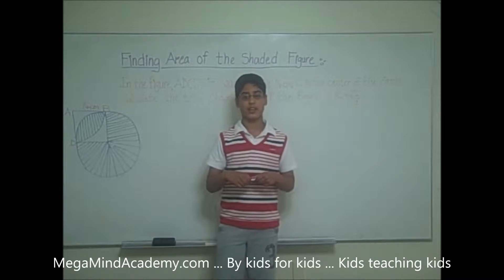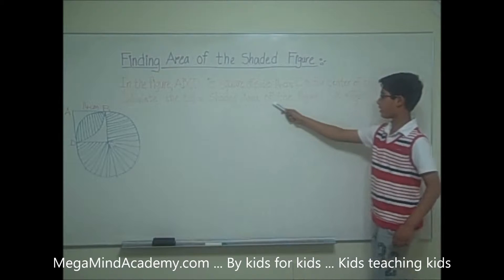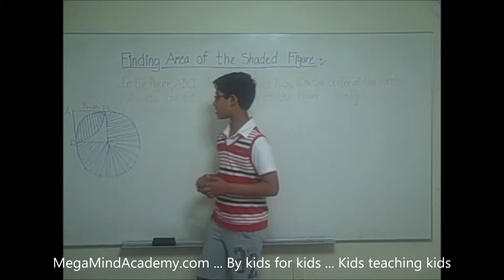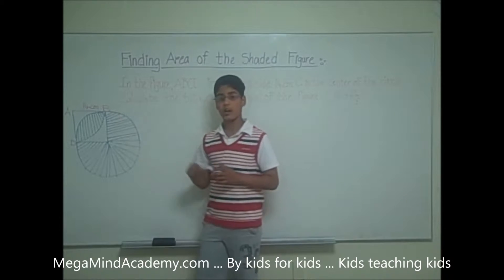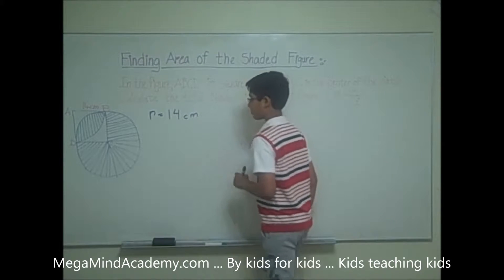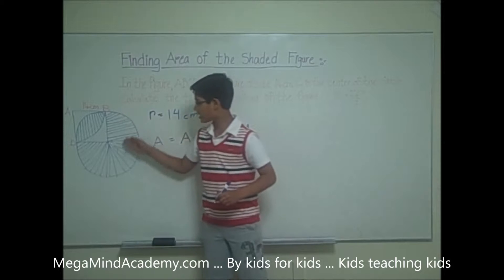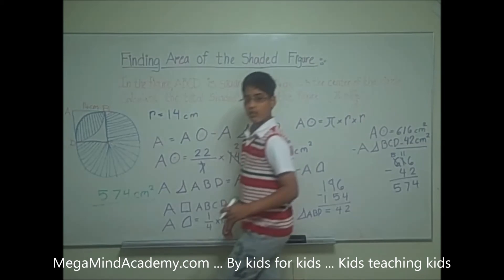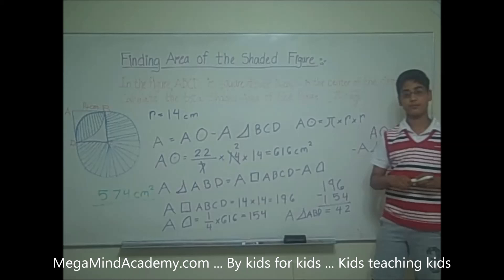Area of Shaded Part of the Figure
Finding Area of Shaded Part of the Figure